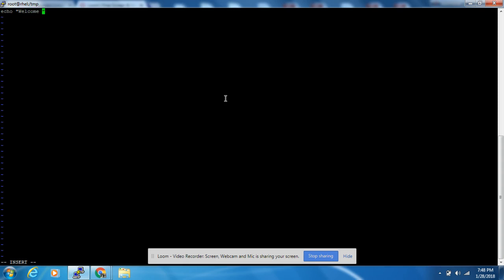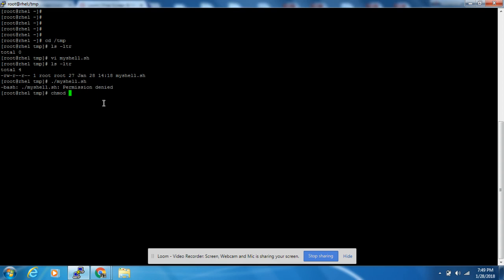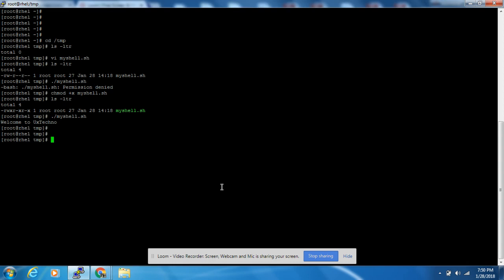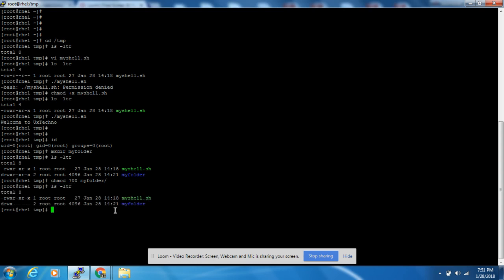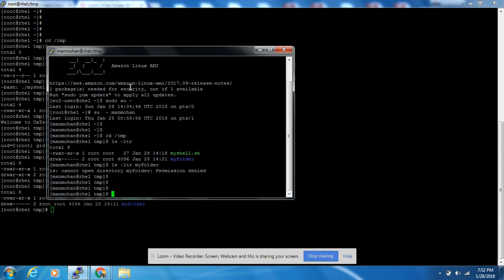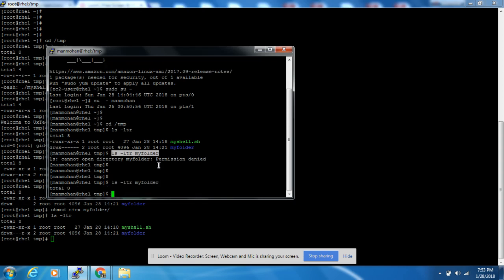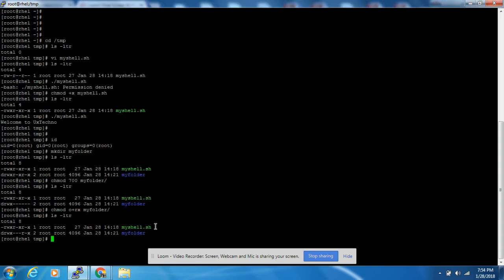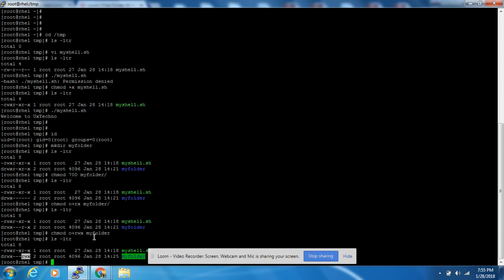How to fix permission denied Linux error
In this tutorial I am going to show how to resolve Permission denied Linux error. For all the commands in  this video you can find inside my below article.